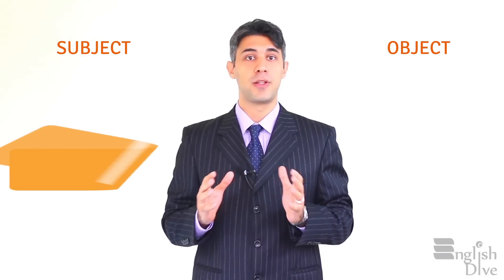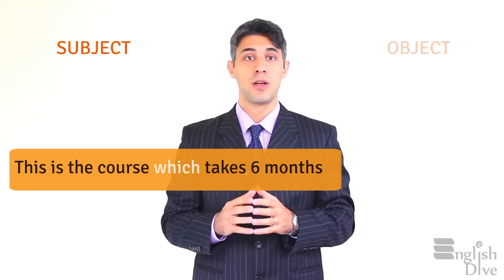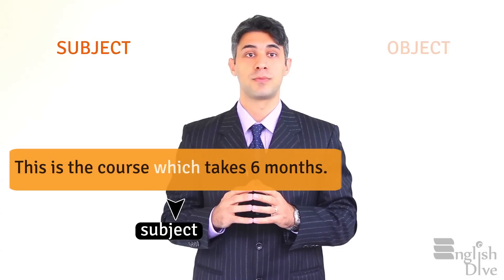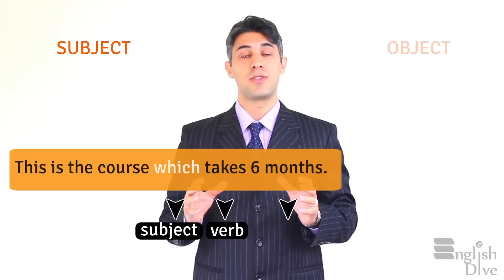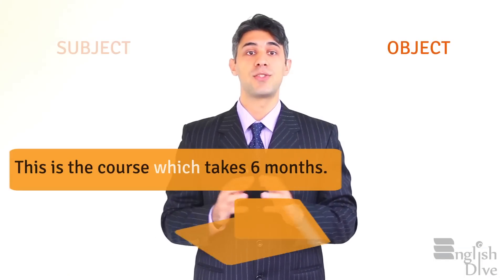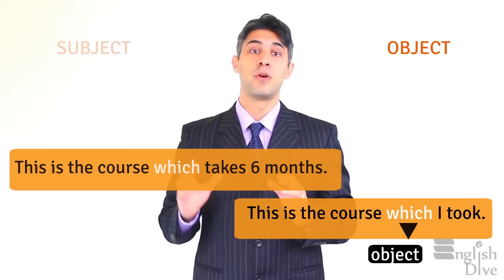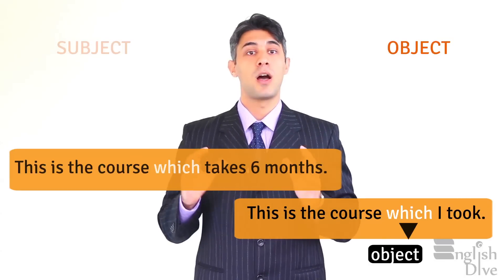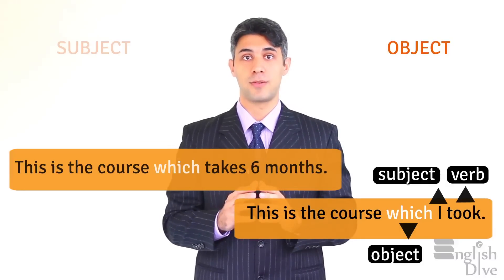Object vs. Subject Relative Pronouns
Learn more on the difference between Object vs. Subject Relative Pronouns,
using the best book for mastering English Grammar